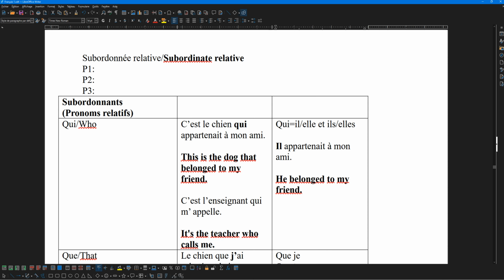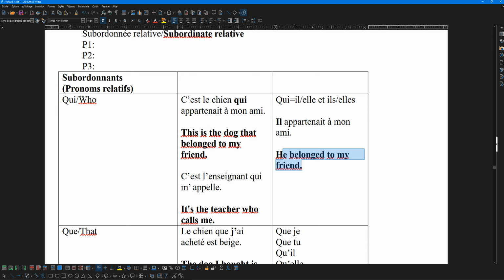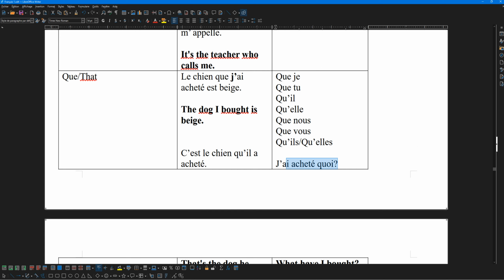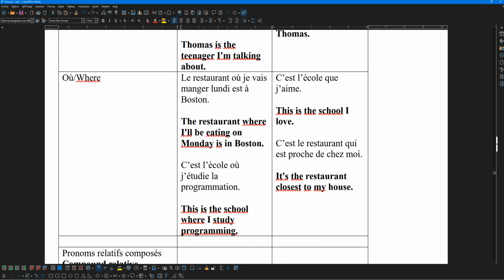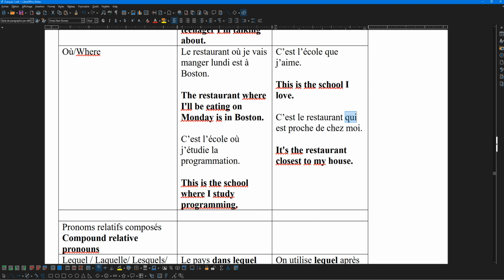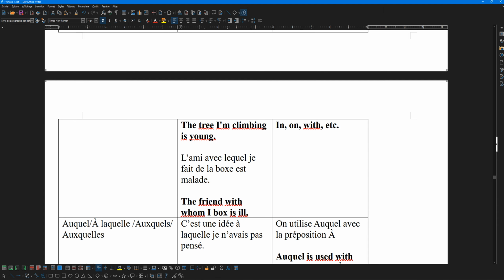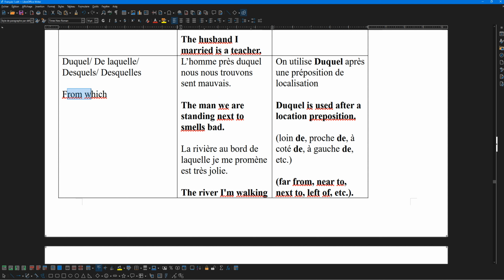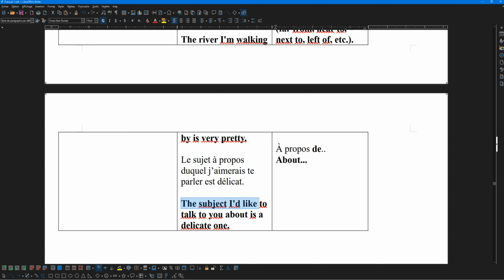French 27 relative pronouns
Hello! In this video, I introduce both simple and complex relative pronouns. I've made an effort to translate my examples more accurately, but there are differences between the construction in French and English. I hope you enjoy it!